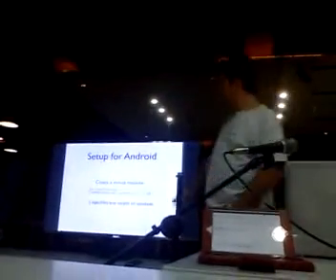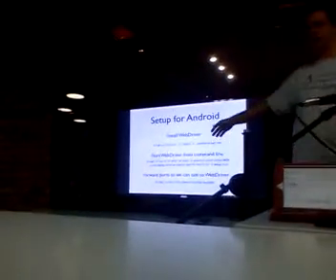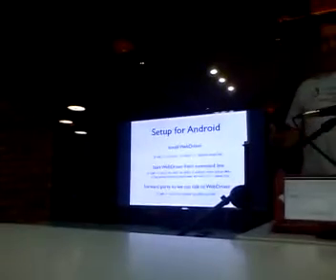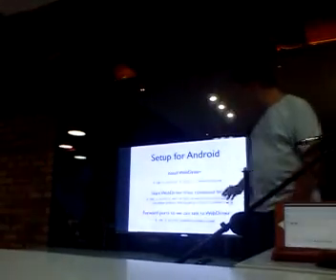myCIT 23rd February 2013 meet.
The continuous integration and testing group meetup on 23rd February 2013 on a day with so many other events going on.

This one talks about using the Selenium Framework and TouchTest to run automated software testing on mobile devices and browsers simultaneously through batch shell scripts. Amazing stuff. 1 hour long.